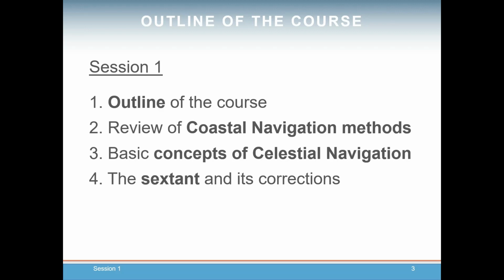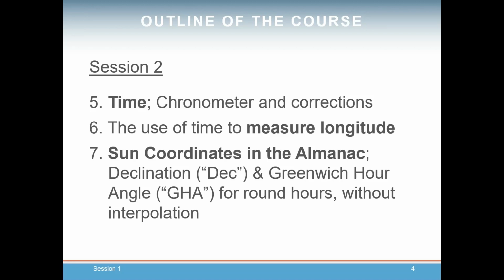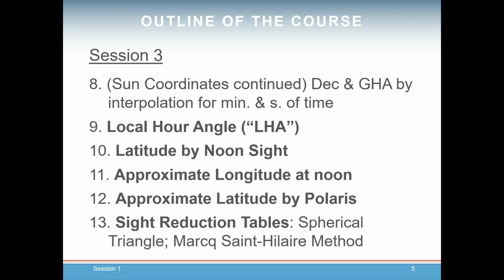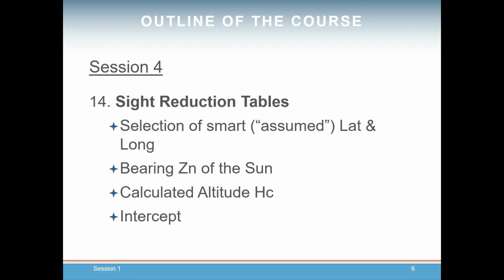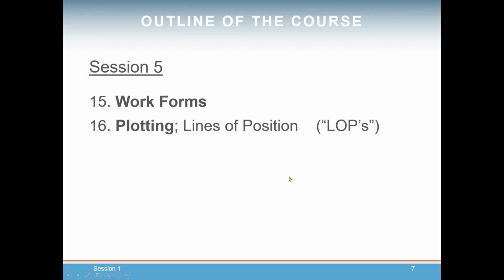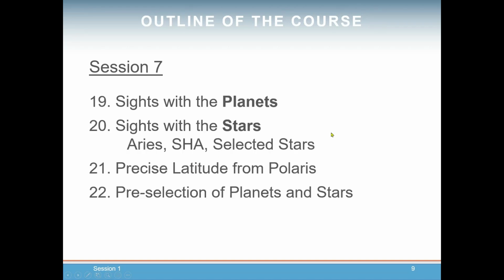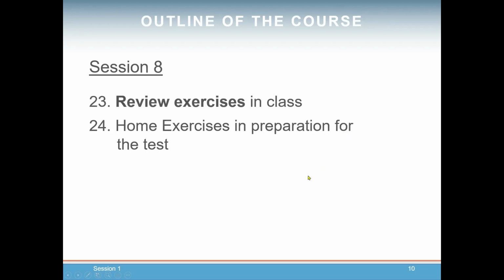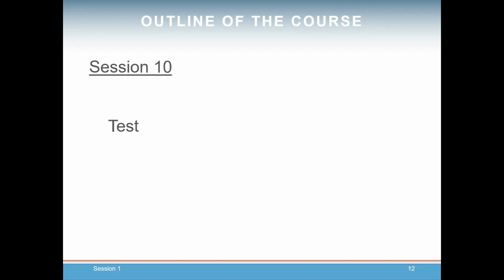1. celestial navigation